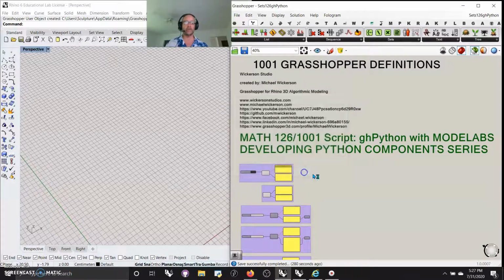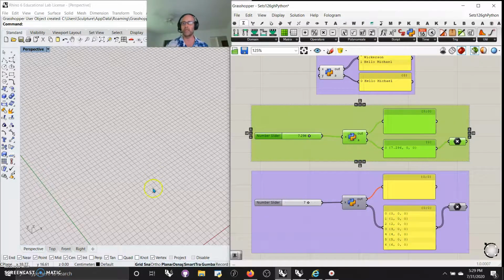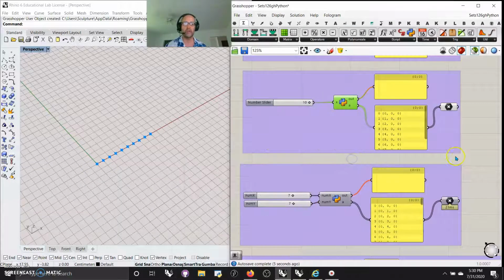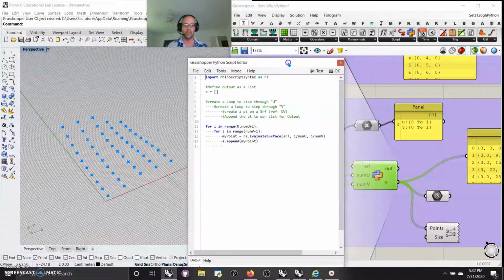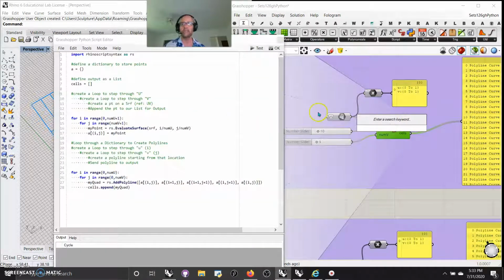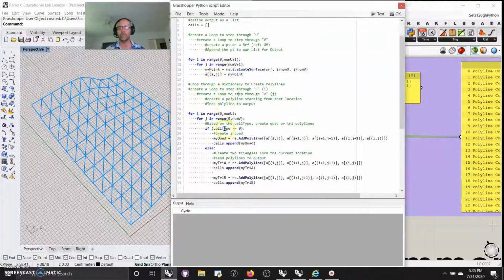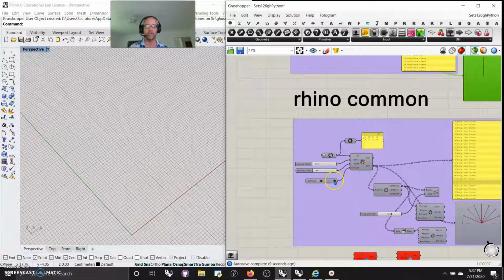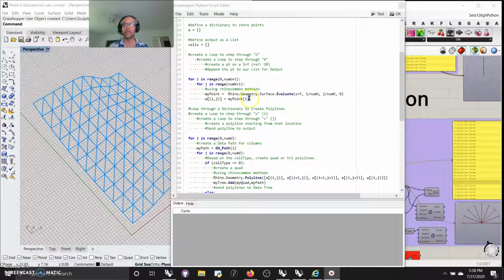GRASSHOPPER FOR RHINO 126/1001 HOMAGE MODELABS DEVELOPING PYTHON COMPONENTS: in 15 minute NUTSHELL!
1001 GRASSHOPPER DEFINITIONS for Rhino 3D

HOMAGE MODELABS DEVELOPING PYTHON COMPONENTS: in 15 minute NUTSHELL!